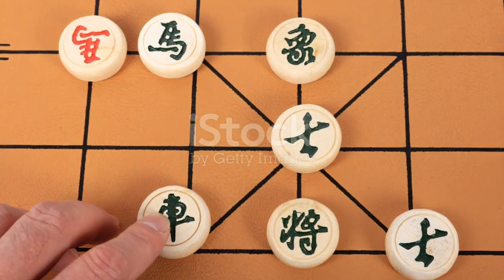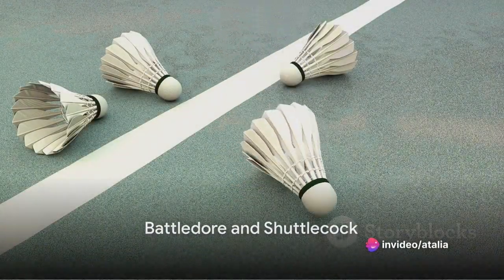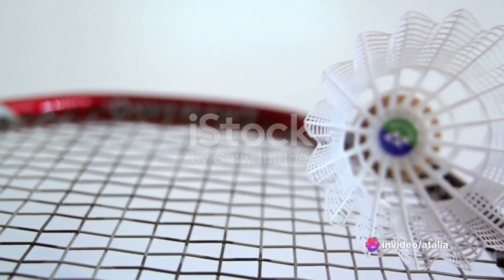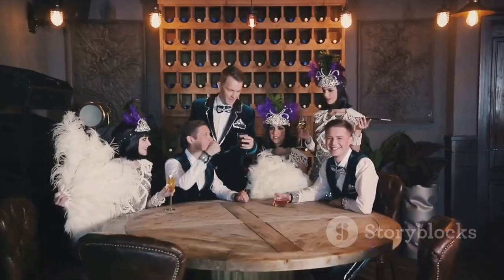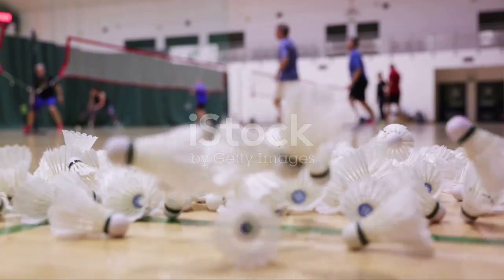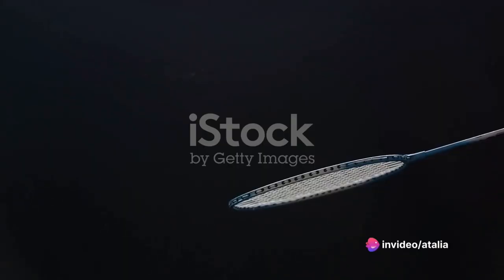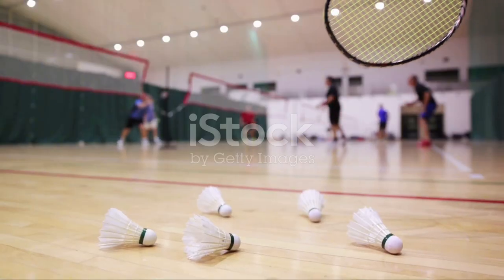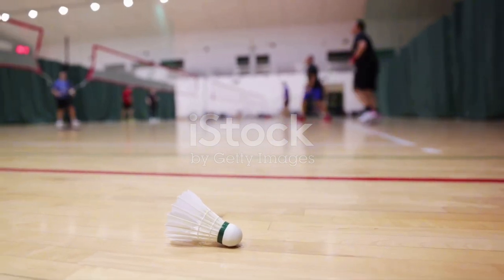Feathers to Flight: The Shuttlecock Story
Video Description:

In this captivating video, we embark on a journey through time to uncover the intriguing history of the shuttlecock, the unsung hero of the beloved game of badminton.

Join us as we dive deep into the origins, evolution, and significance of this feathered projectile, delving into its fascinating role in the development of badminton as a sport. From ancient civilizations to modern-day competitions, the shuttlecock's story is a testament to the enduring legacy of this thrilling game.

Discover the secrets behind the shuttlecock's unique design and characteristics, as we explore the various materials used throughout history, including feathers and synthetic alternatives. Learn how its aerodynamic properties have contributed to the fast-paced nature of badminton matches and the skill required to master this sport.

This video is a must-watch for badminton enthusiasts, history buffs, and curious minds alike. So sit back, relax, and prepare to be enthralled by the remarkable journey of the shuttlecock.

Let's spread the knowledge of this intriguing piece of sports equipment and appreciate the game's rich history together.

OUTLINE:

00:00:00 The Origins of the Shuttlecock
00:00:28 Battledore and Shuttlecock
00:00:53 The Emergence of Poona
00:01:15 The Birth of Badminton
00:01:33 The Global Recognition
00:01:53 The Shuttlecock's Journey
00:02:15 The Symbol of Badminton